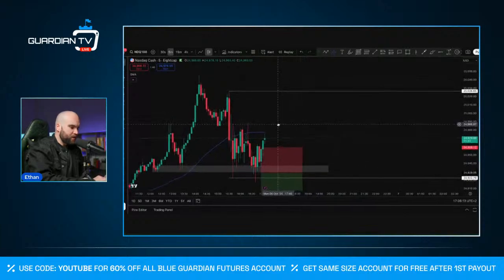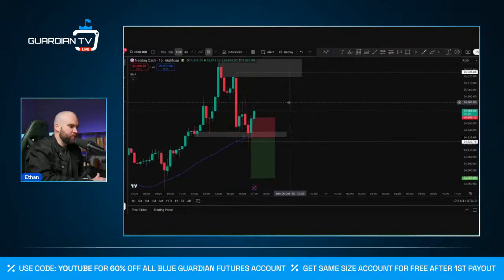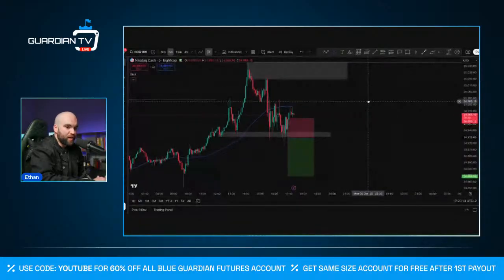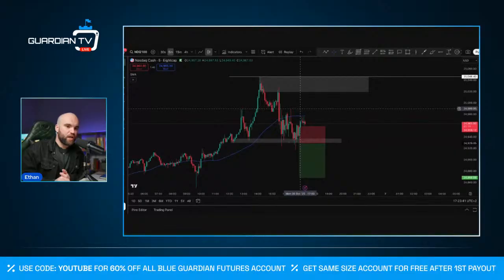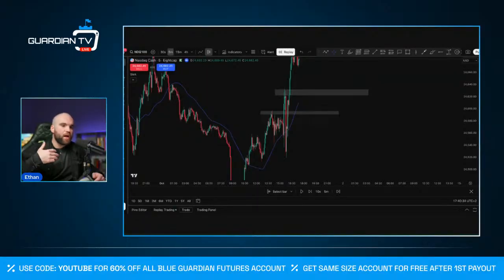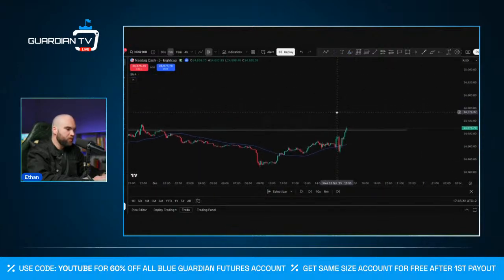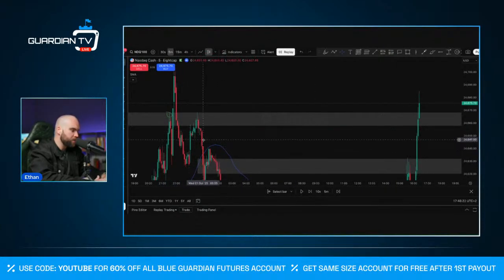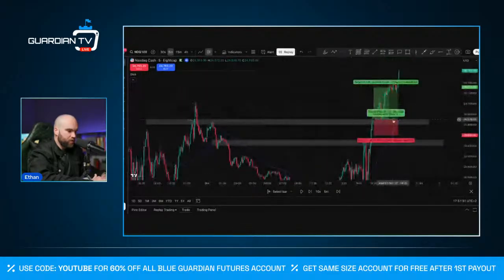🔴 Monday Live: Ethan Garland on Live Trading Education & Giveaways | GuardianTV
Welcome to GuardianTV LIVE — the official streaming channel of Blue Guardian Futures and Blue Guardian.

Inside the GuardianTV stream:
📈 Live trade breakdowns
🎓 Education & real funded trader strategies
⚡ Flash promos exclusive to the stream
💬 Q&A with streamers

Futures and forex trading contain substantial risk and are not suitable for every investor. You could potentially lose all or more than your initial investment. Only trade with risk capital — money that can be lost without affecting your lifestyle. Past performance is not necessarily indicative of future results.

Our hosts and/or guests do not necessarily reflect the beliefs and opinions of Blue Guardian. Any testimonials or endorsements are the property of those sharing them. Nothing shared on this stream should be considered financial advice.

GuardianTV is a branded media and educational content channel owned and operated by Blue Guardian Futures and Blue Guardian Prop Firm. Content presented under the GuardianTV label may include interviews, commentary, tutorials, livestreams, AMAs (Ask Me Anything), educational panels, and promotional material featuring staff, external guests, or participating traders (collectively, "Media Content").

Any opinions, strategies, or claims expressed in any Media Content are solely those of the persons speaking and do not necessarily reflect the views, opinions, policies, or representations of Blue Guardian, its affiliates, management, or compliance personnel. Participation by any trader or third-party guest on GuardianTV does not constitute an endorsement of such person’s trading performance, strategies, background, or qualifications.

All GuardianTV Media Content is provided strictly for informational and educational purposes and does not constitute financial, trading, or investment advice. Any content presented under the GuardianTV label, including but not limited to Media Content, should not be used or relied upon to make trading or financial decisions. Viewers and participants should conduct their own independent analysis and consult qualified financial professionals before engaging in any trading or investment activity.

Additionally, no compensation offered to GuardianTV speakers or guests is linked to any specific opinions they express. Blue Guardian makes no warranty as to the completeness or accuracy of the information presented in GuardianTV Media Content and assumes no responsibility or liability for any losses, decisions, or interpretations arising from such content.

Using or accessing GuardianTV content does not confer any contractual rights or affect qualification or determinations regarding rewards, trader advancement, or rule interpretation.